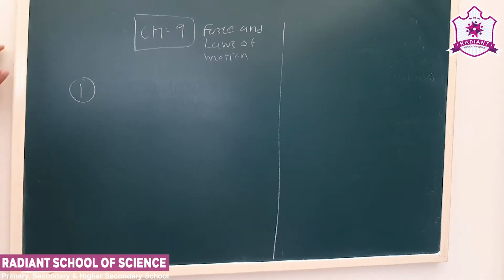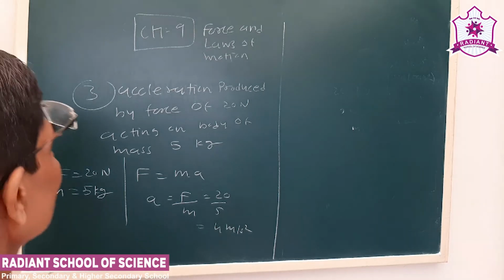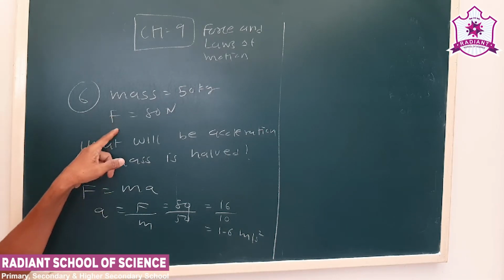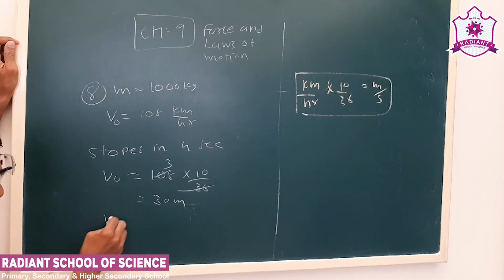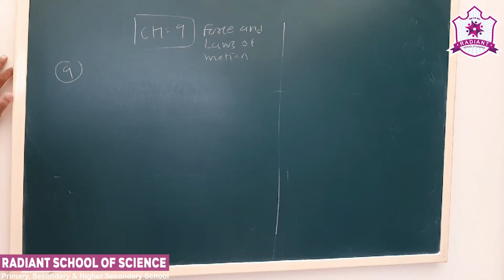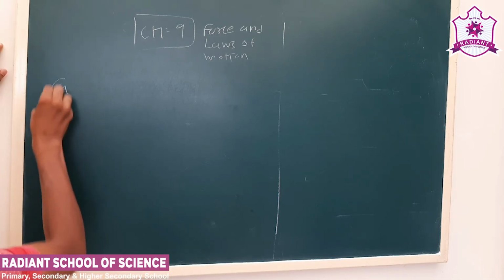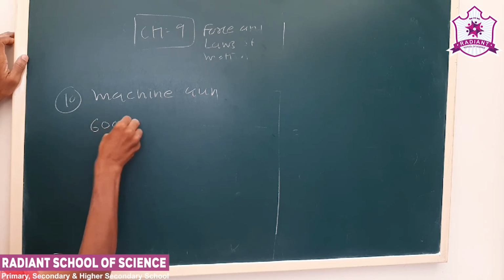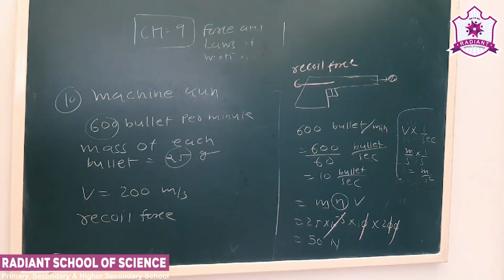Std - 9 E.M. Sub - | Science (Physics)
Ch - 9 | Force and Laws of Motion (Part - 6)